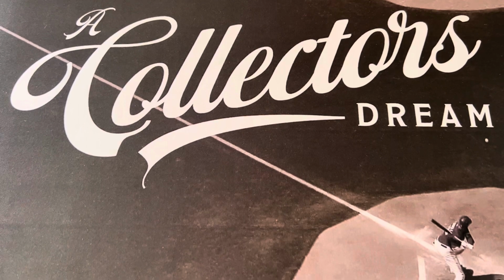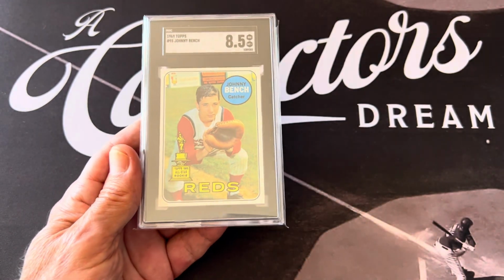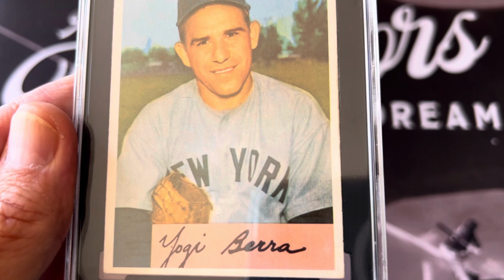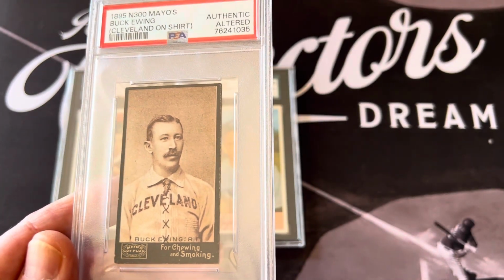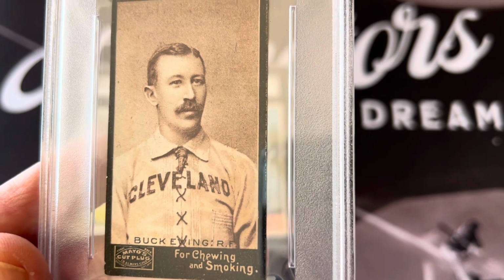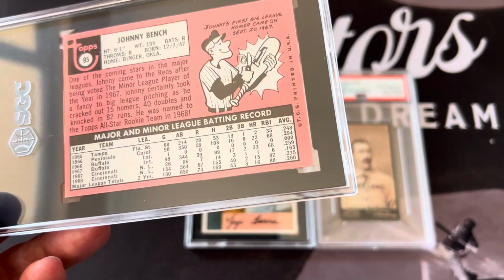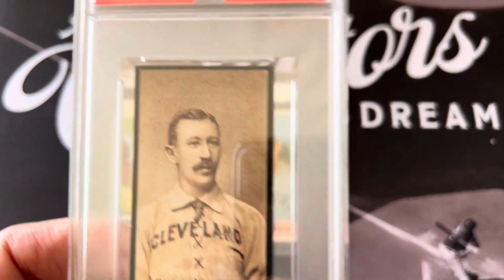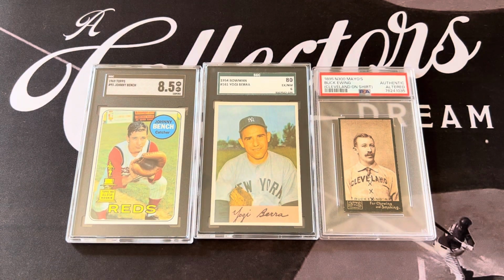Great Baseball HOF Catchers - My Favorite cards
Some of the best catchers and some of my favorite cards of each.